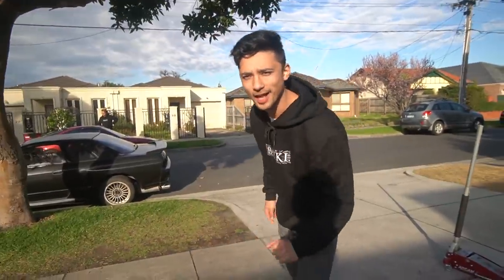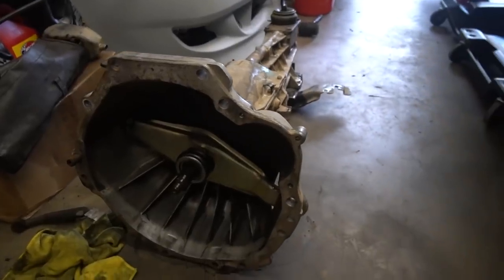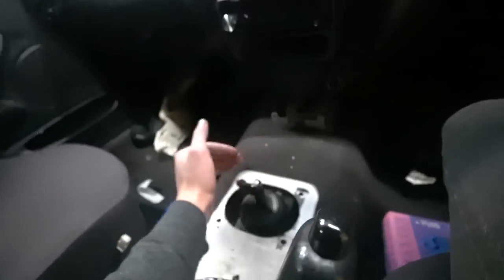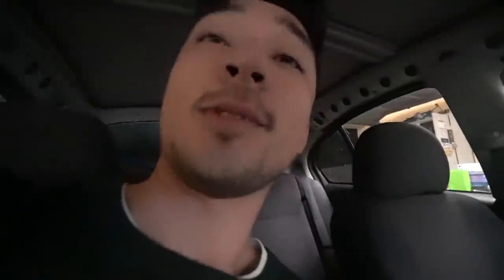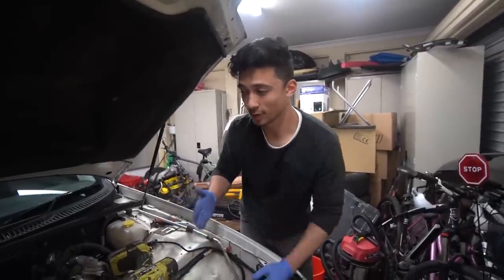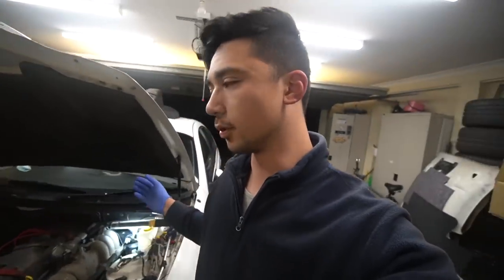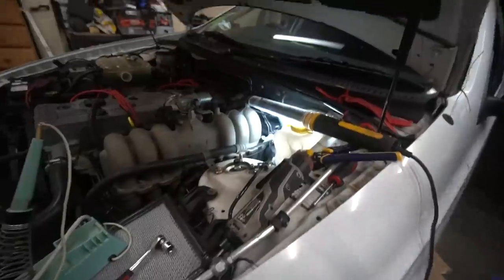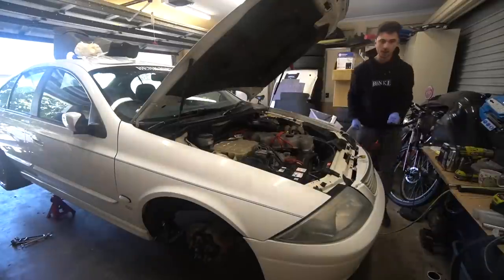IT DIDN'T START ON US - AU FALCON MANUAL SWAP PART 2.